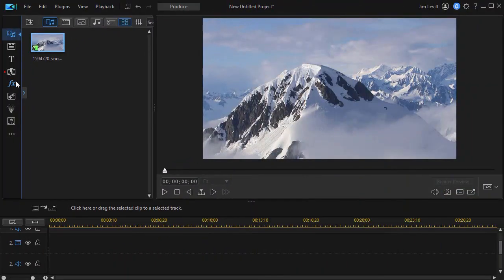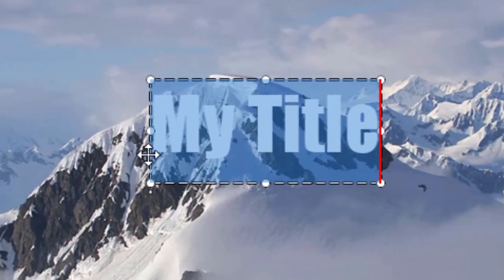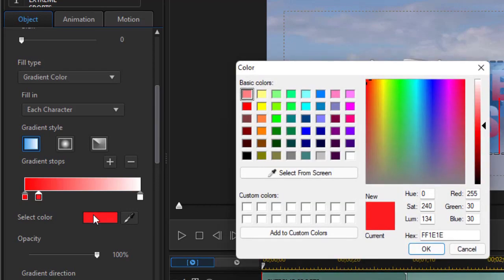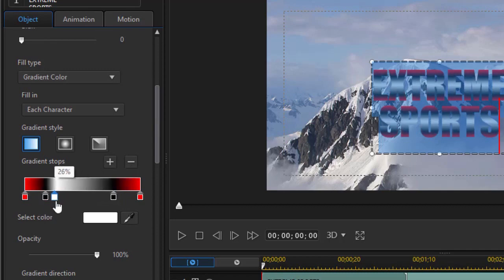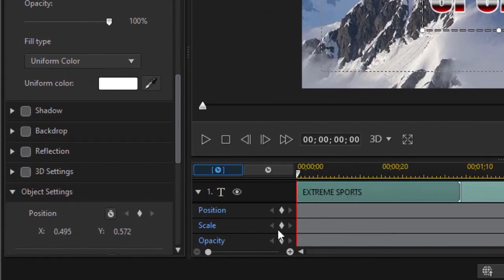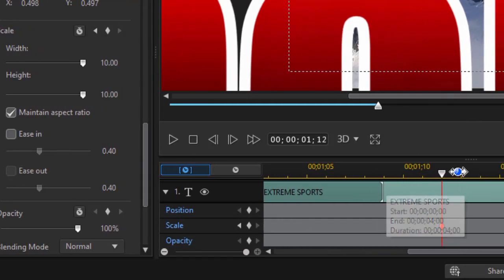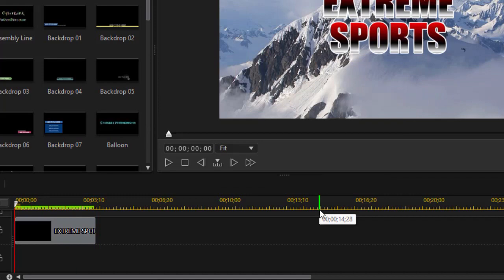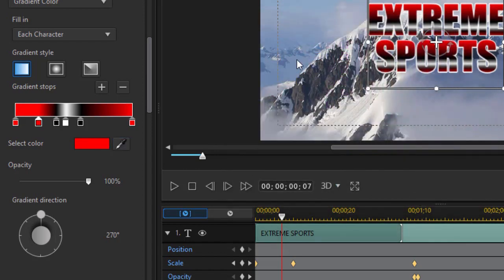PowerDirector - Tips on enhancing or expanding title text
It this tutorial we show you more about the gradient tool in PD 20 and PD 365 as it enables you to make some impressive color edits to your titles. We also show you tips on exploding text toward the viewer and seemingly off the screen through the use of keyframes.